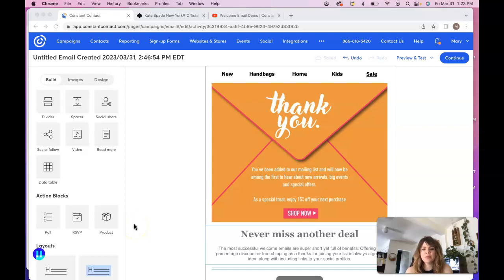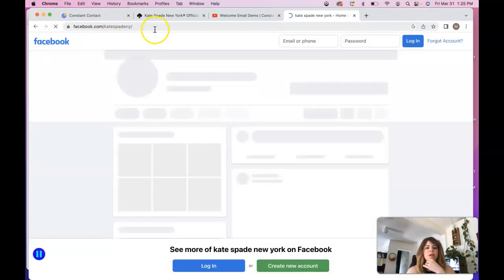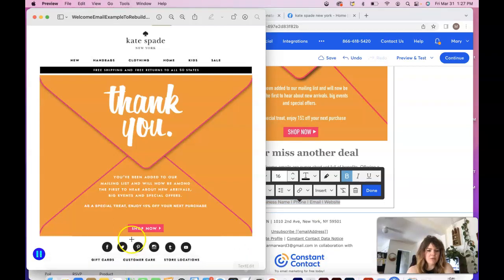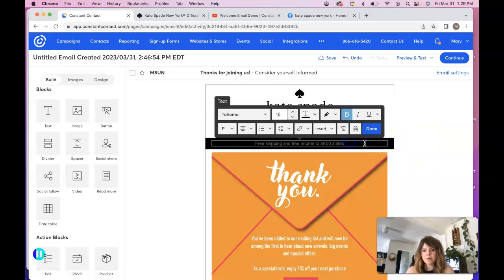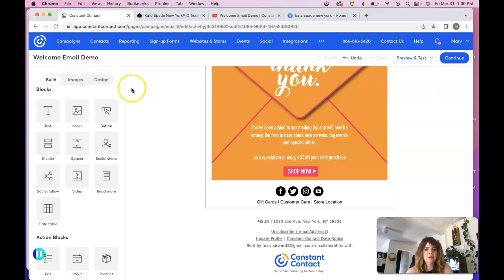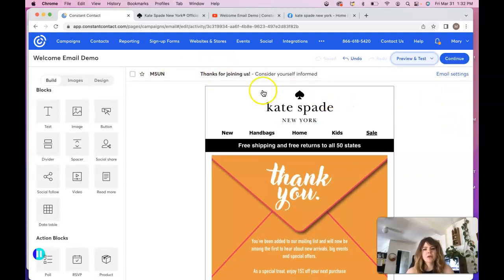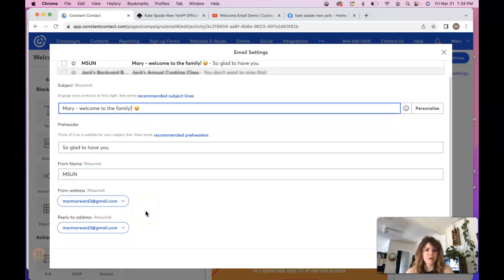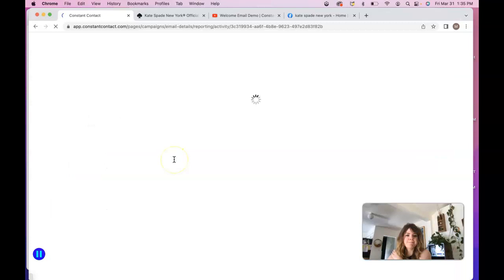Welcome Email Demo | Constant Contact PT 2